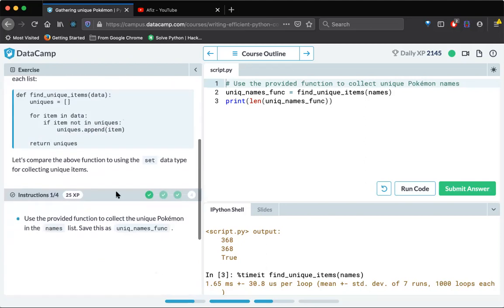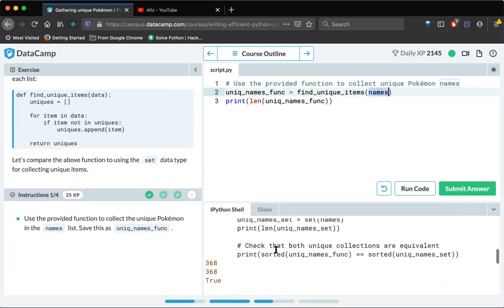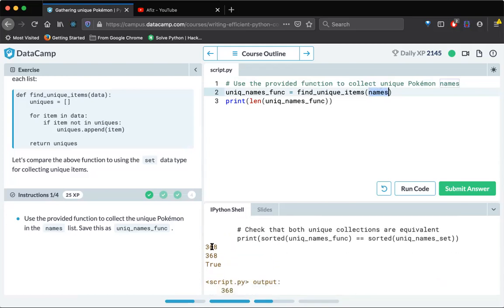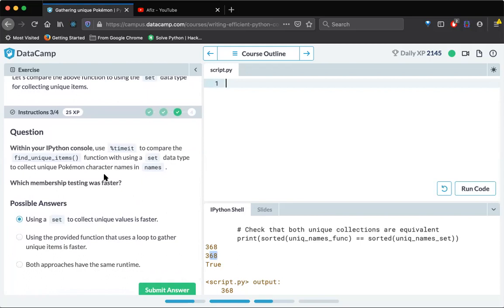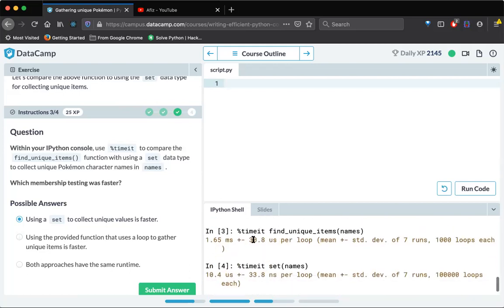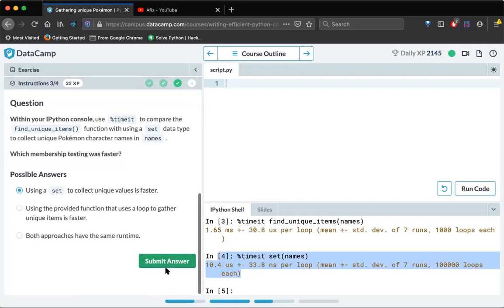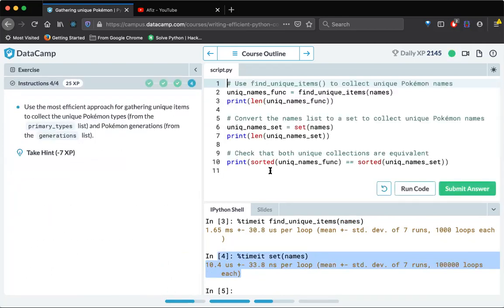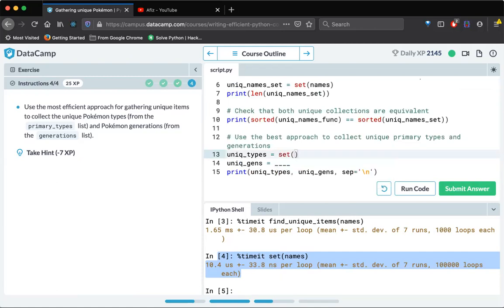Writing Efficient Python Code 16 | DataCamp | DataCamp solutions